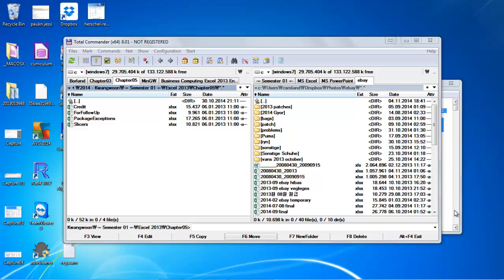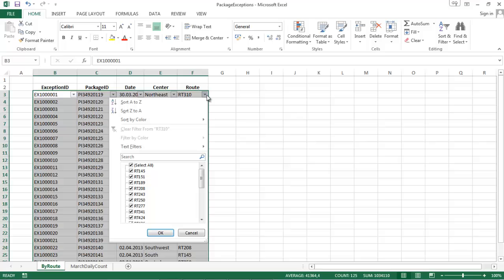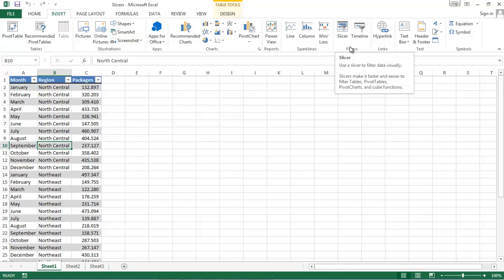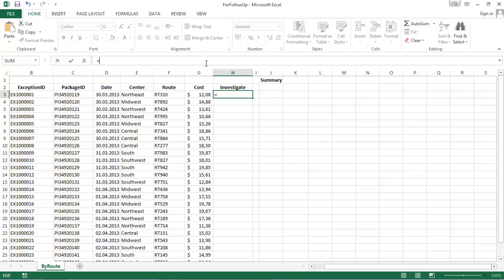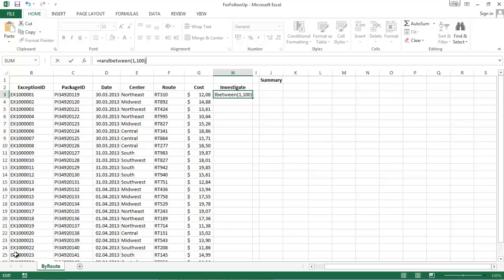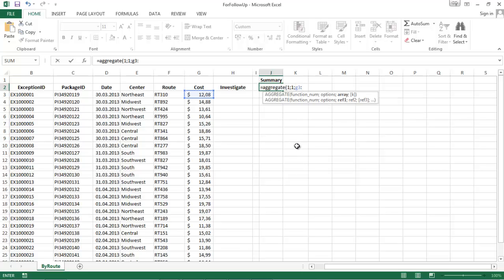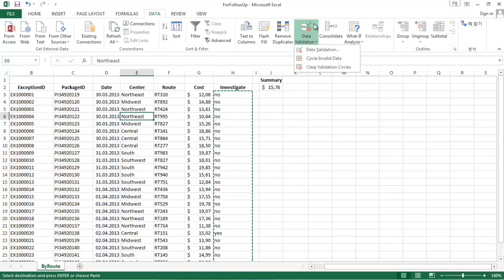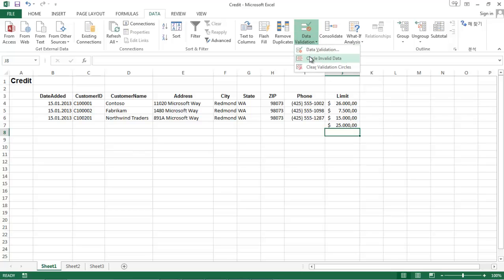Business Computing Excel 2013 English 05